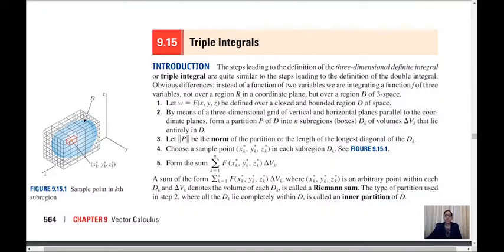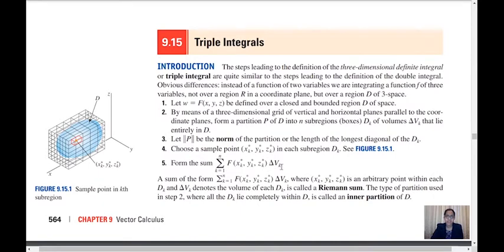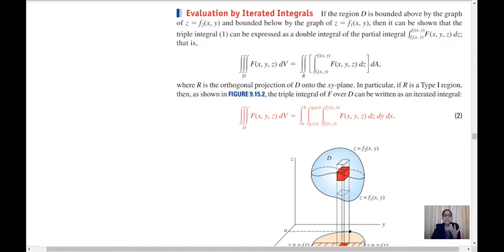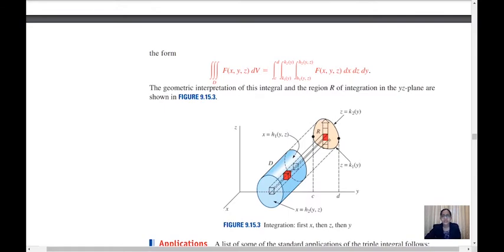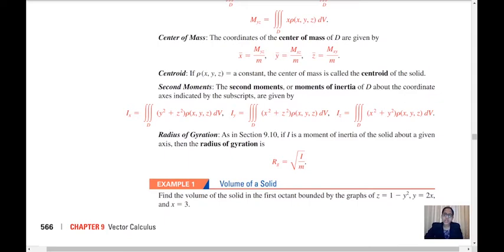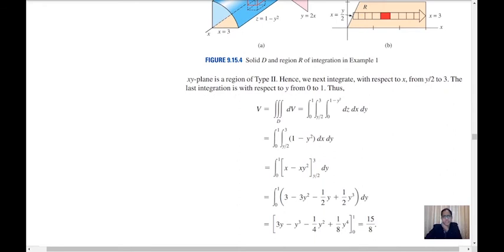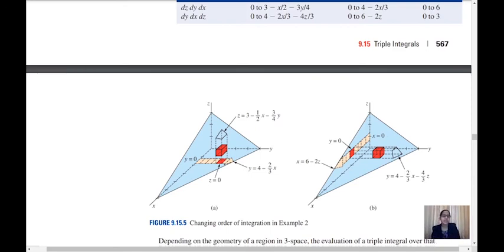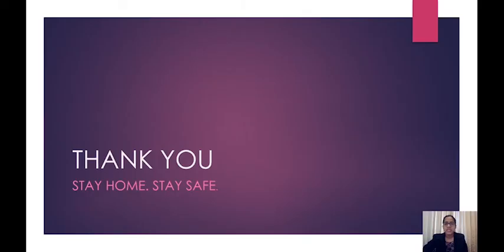MTS3C03-COMPLEMENTARY MATHEMATICS | MODULE III | SECTION 9.15 | TRIPLE INTEGRALS | LECTURE 1